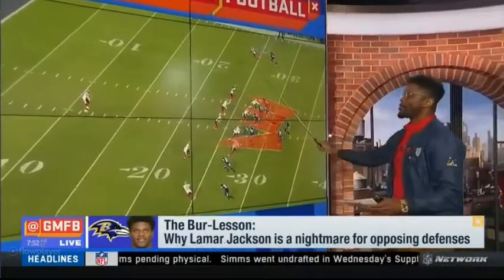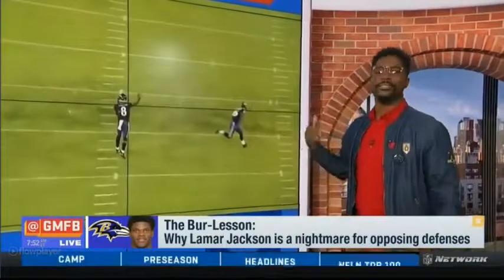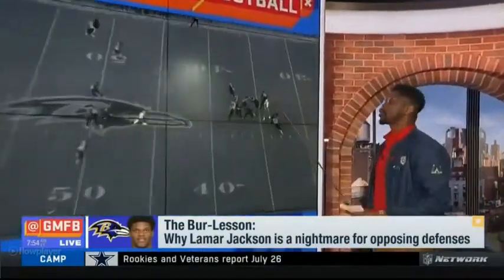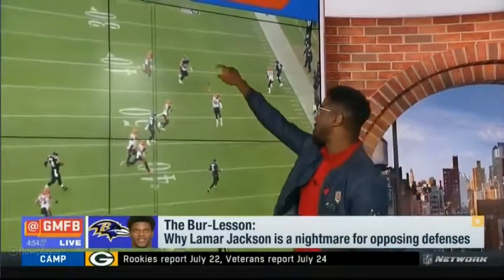The Bur-Lesson: Why Lamar Jackson Is a Nightmare For Opposing Defenses